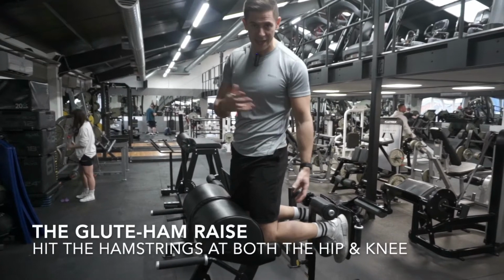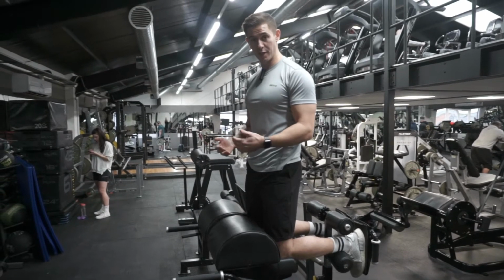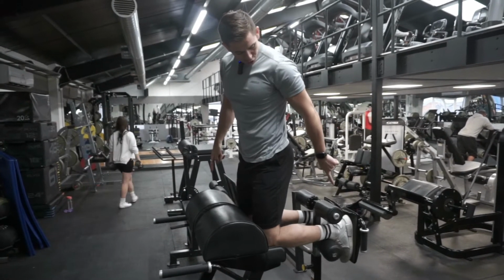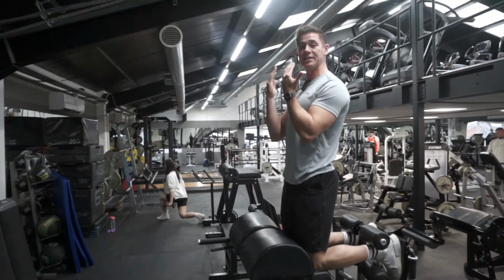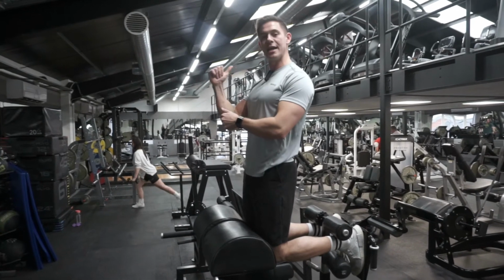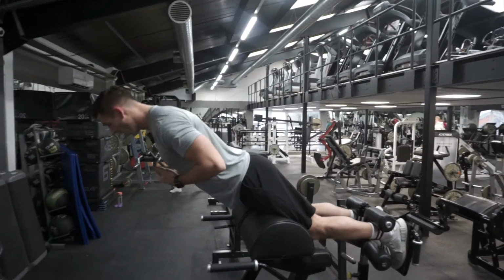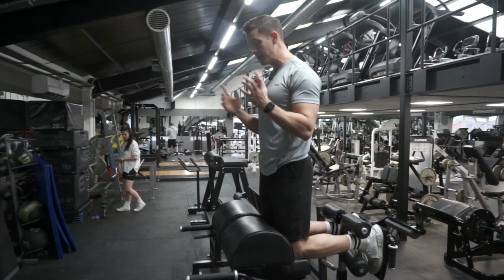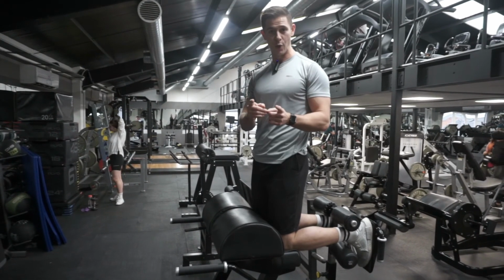𝐆𝐋𝐔𝐓𝐄-𝐇𝐀𝐌 𝐑𝐀𝐈𝐒𝐄⁣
Most Hamstrings exercises work either Hip Extension or Knee Flexion alone.⁣
The Glute-Ham Raise, when done correctly, hits both.⁣
If you have access to this bit of kit, work up to being able to do sets of 15 and you’ll have some pretty reasonable Hamstring gains.⁣
👉 Or slide in my DM’s 😉⁣⁣⁣⁣⁣⁣⁣⁣⁣⁣⁣⁣⁣⁣⁣⁣⁣⁣⁣⁣⁣⁣⁣⁣⁣⁣⁣⁣⁣⁣⁣⁣⁣⁣⁣⁣⁣⁣⁣⁣⁣⁣⁣⁣⁣⁣⁣⁣⁣